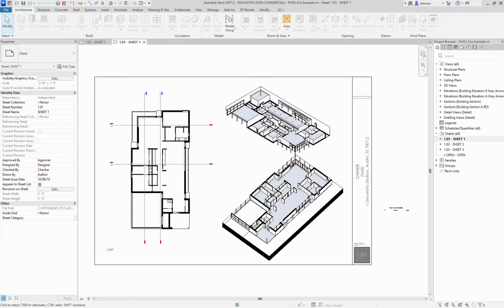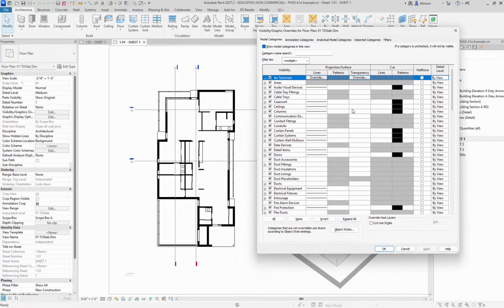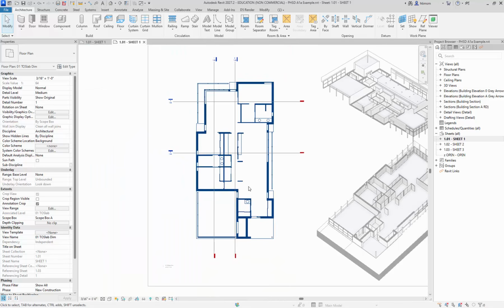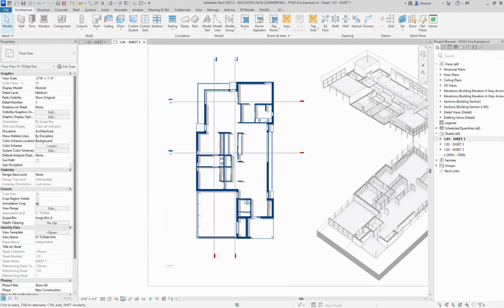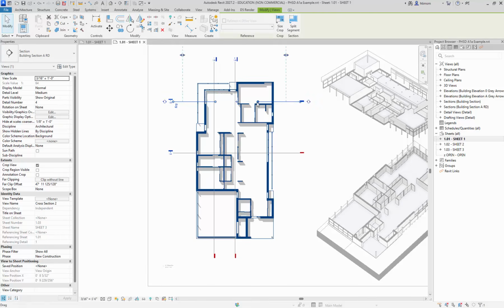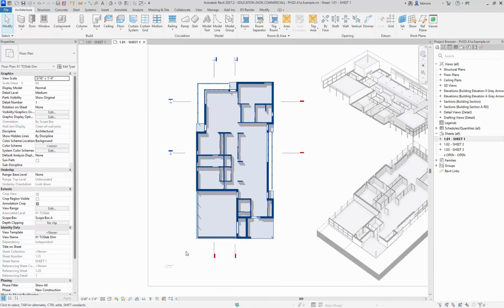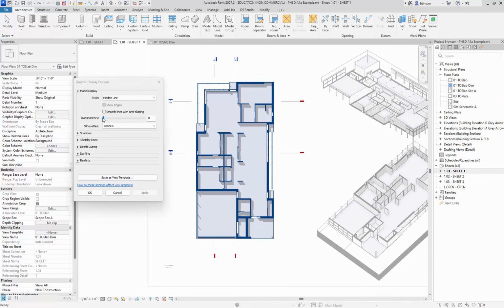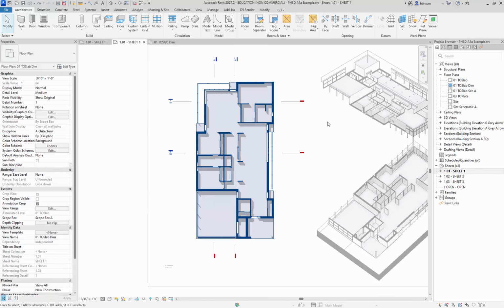08 TCPV Revit 2027 Orthographic Floor Plan Visibility Graphics